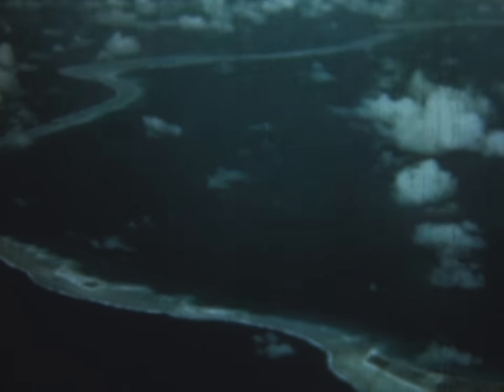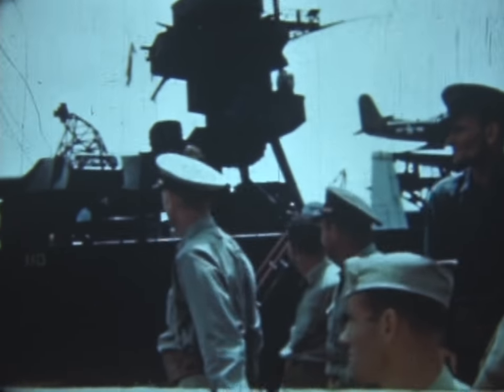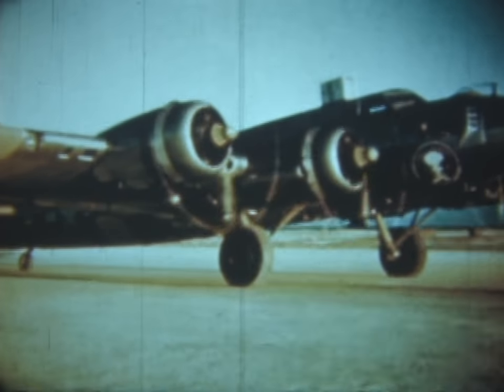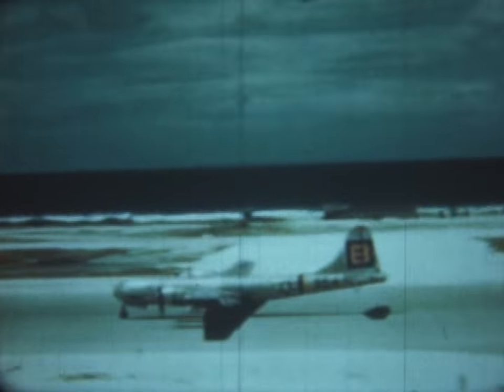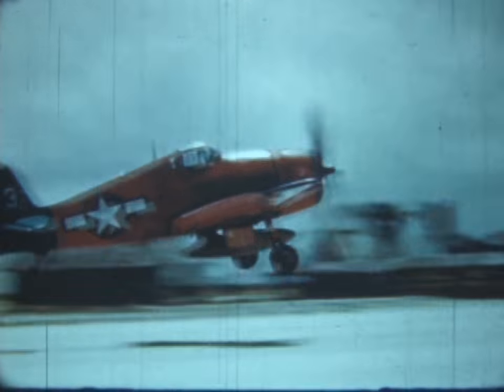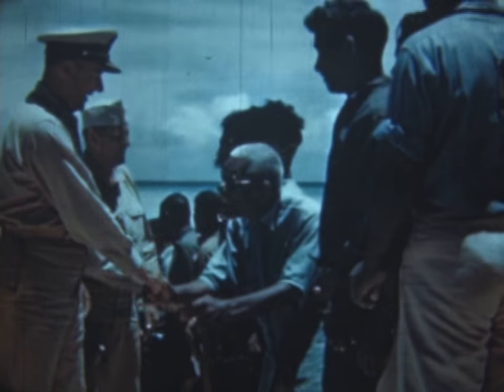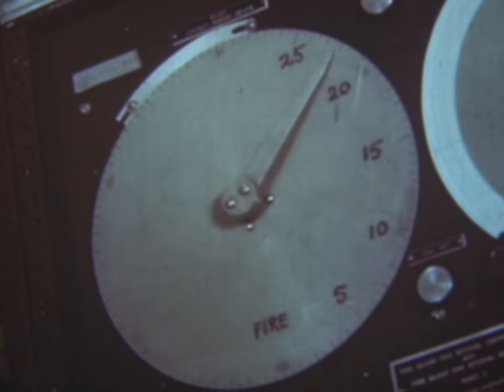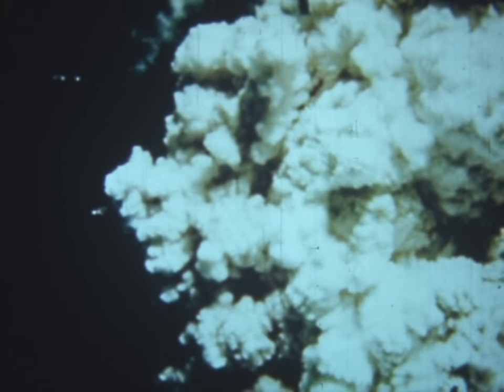Operation Crossroads: Able and Baker Day Tests (released 1946)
This 1946 Navy documentary tells the story of the atomic bomb tests of Operation Crossroads, at Bikini Atoll. It has footage of both the Able and Baker tests in July 1946. Source: Naval History and Heritage Command, Photographic Section, UMO-18.